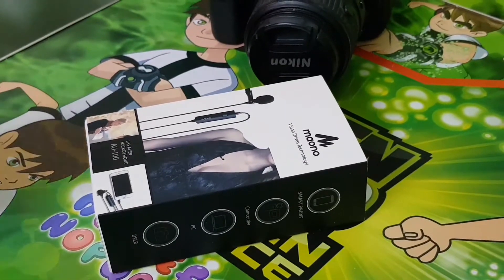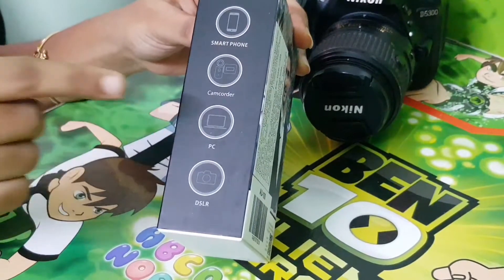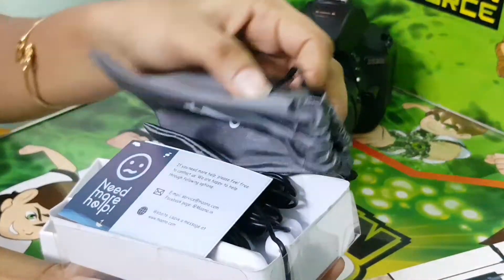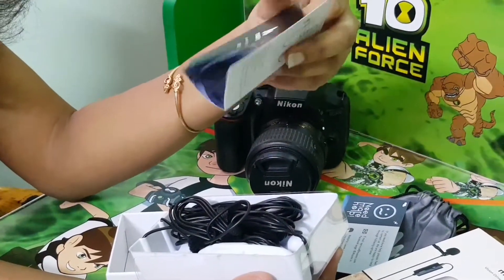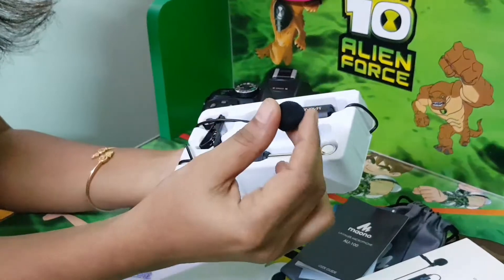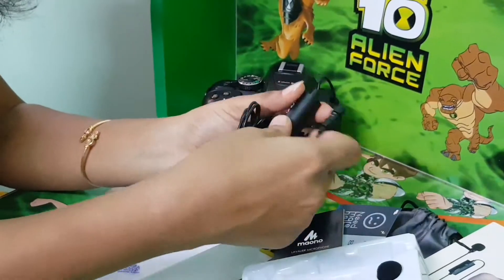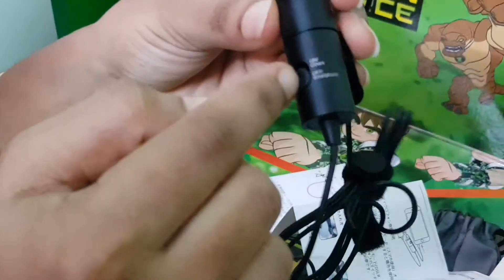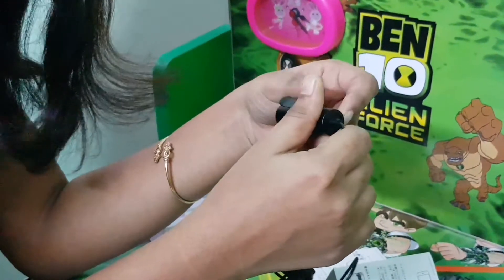Maono AU-100 - Best mic for YouTube beginners | Lavalier mic Unboxing and review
Maono AU-100 Condenser Clip On Lavalier Microphone with 6 Meters Audio Cable